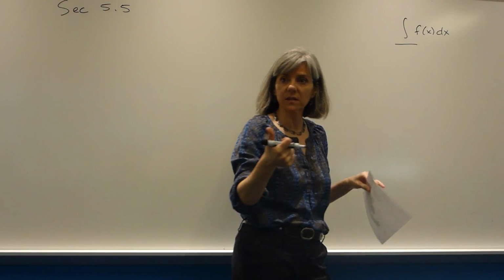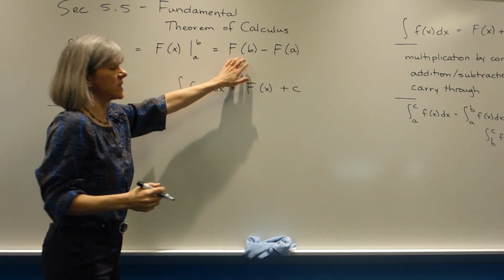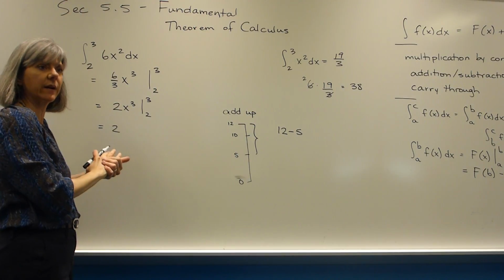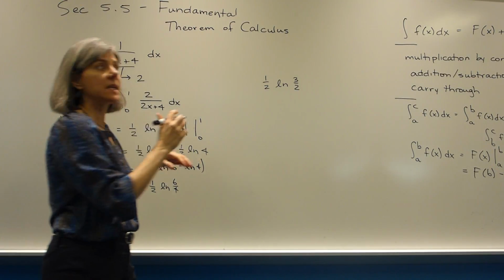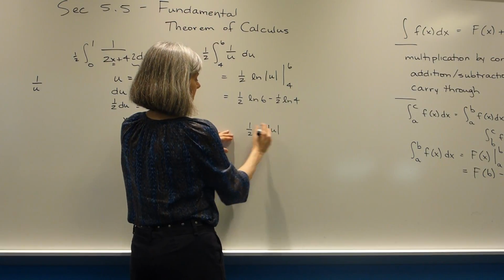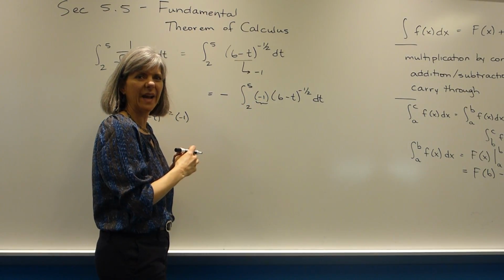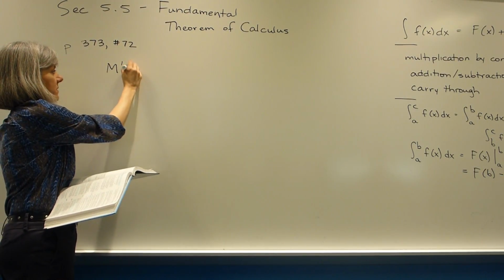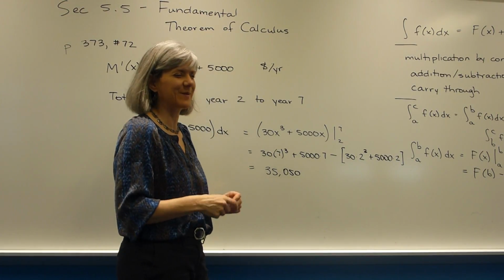MTH270 - Sec 5.5 - Class Video